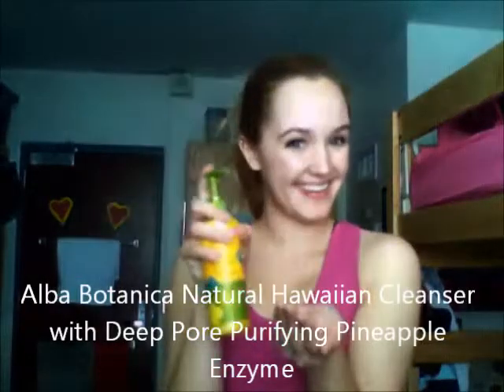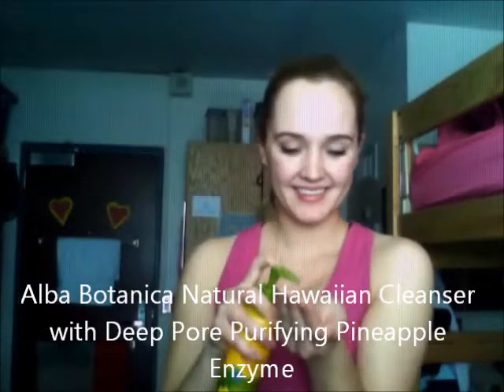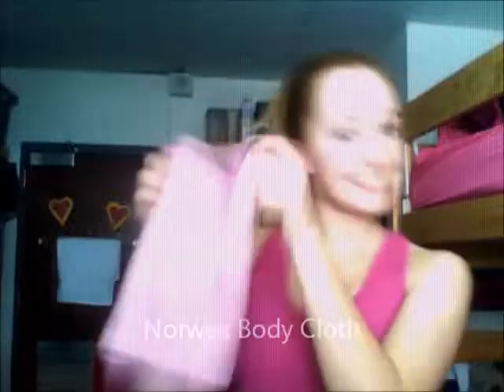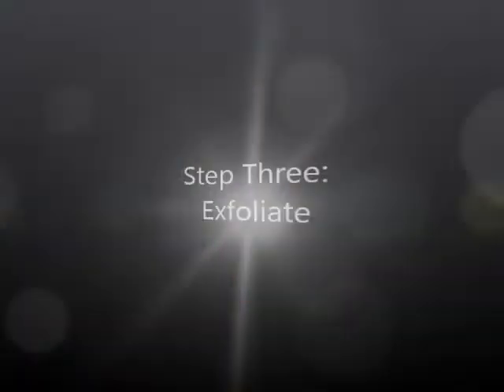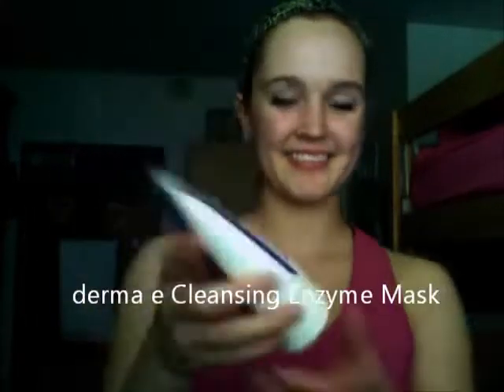How-to: Perform an at-home facial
Ditch the spa and the steep price tag that goes with it. Get luminous skin while watching TV! It's that simple. I teamed up with Aveda Institute esthetician Samantha Town to bring you this step-by-step tutorial that features techniques straight from pros.